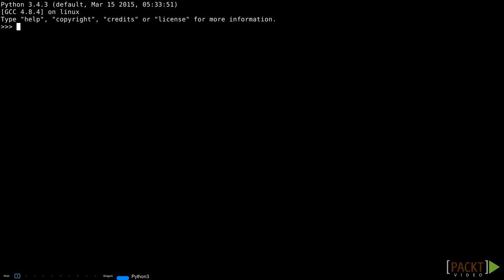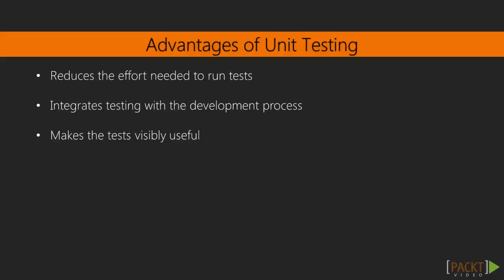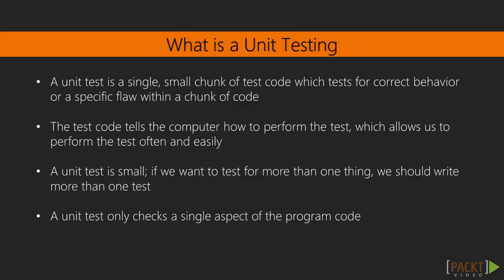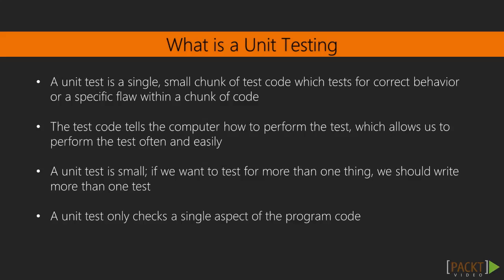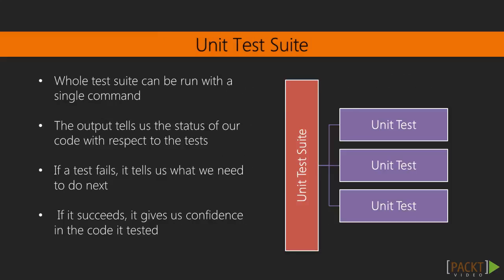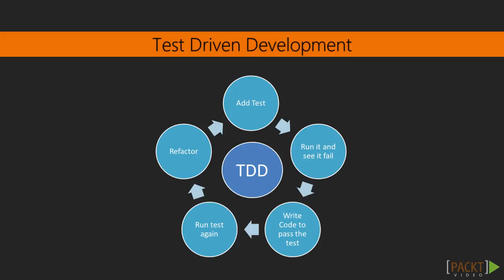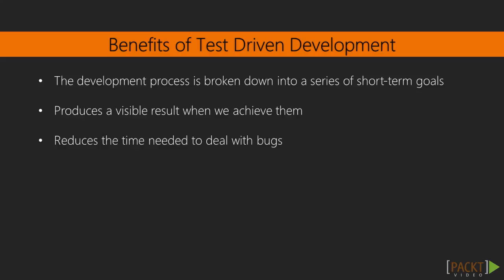033 understanding the principles of unit testing